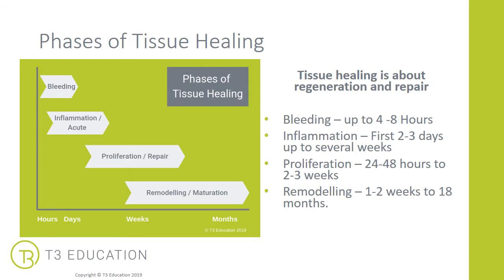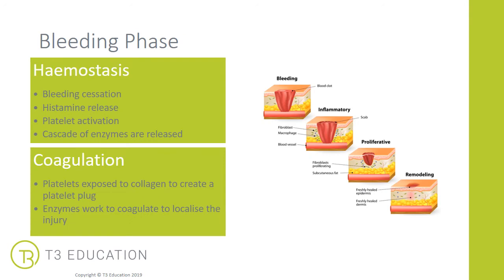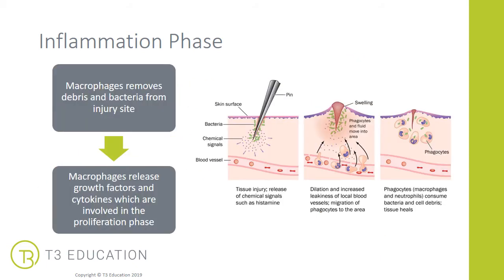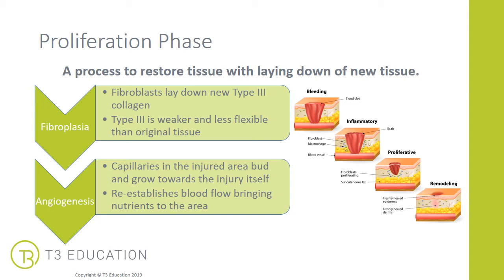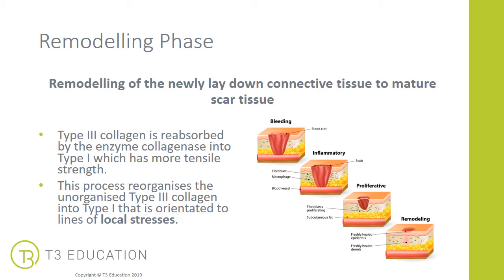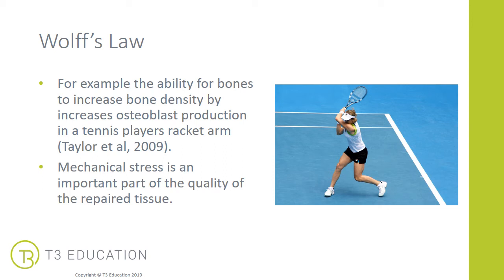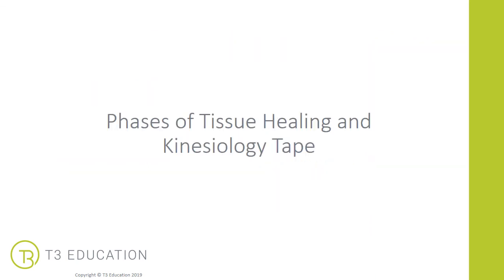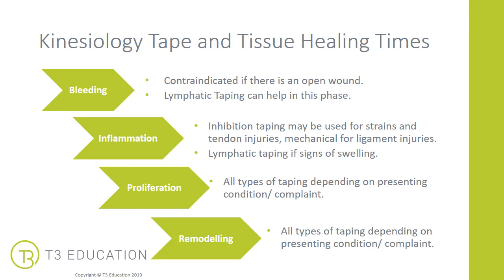Kinesiology Taping Theory: Stages of Tissue Healing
Recap on the stages of healing which will help you understand when and how kinesiology taping may be useful.